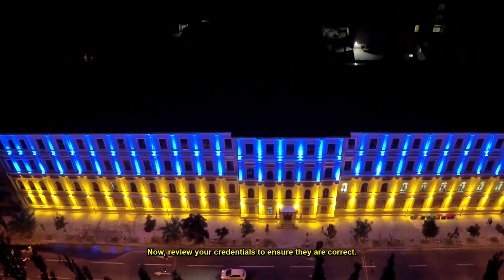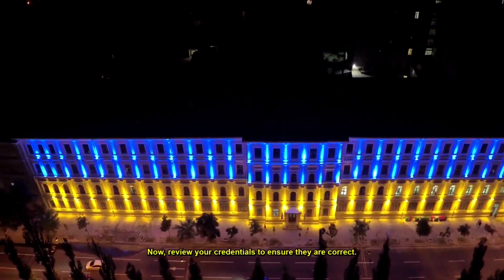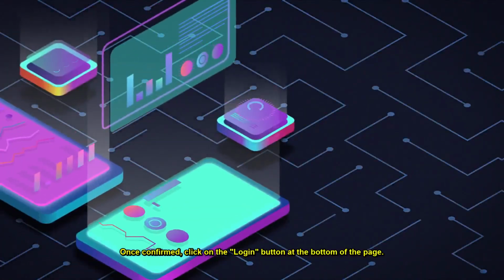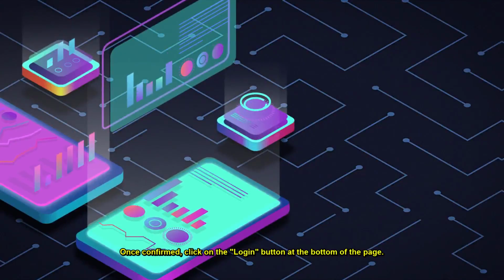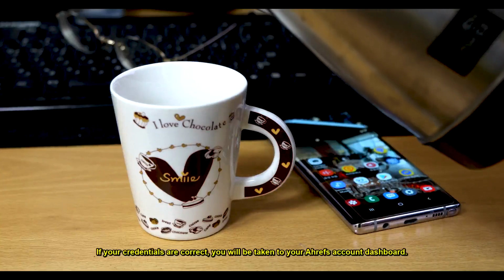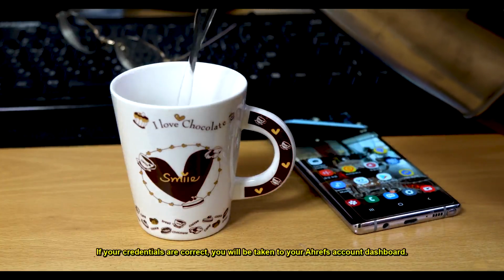How to login to Ahrefs Account - Step By Step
Unlock the power of SEO with our easy-to-follow guide on how to log in to your Ahrefs account! In this step-by-step tutorial, we’ll walk you through the login process, ensuring you can access your projects and tools without any hassle. Perfect for beginners and seasoned users alike, this video will help you get started with Ahrefs quickly and efficiently. Don't miss out on maximizing your SEO potential!